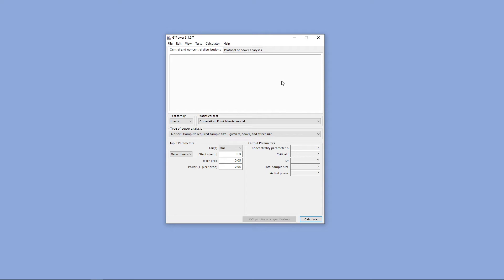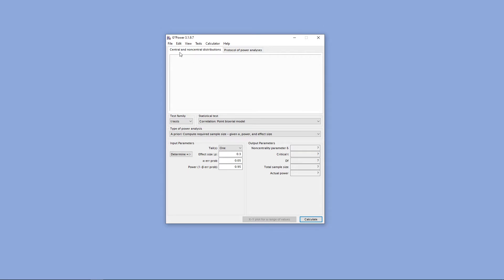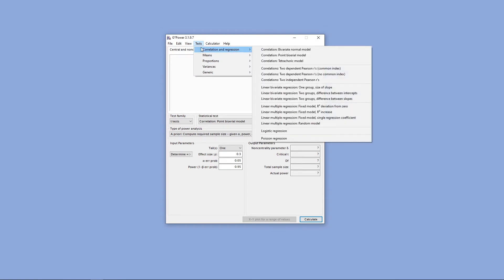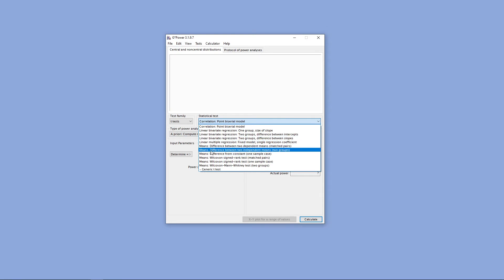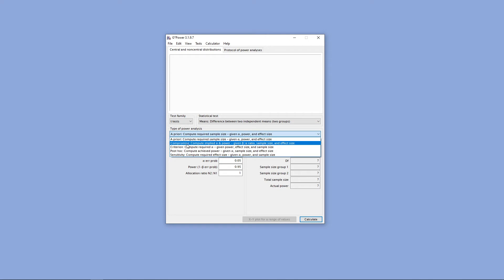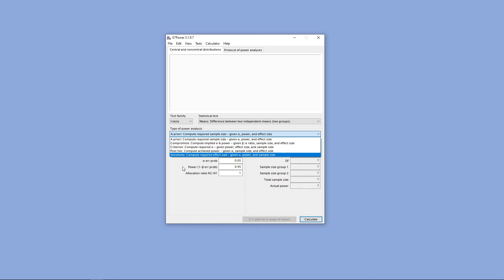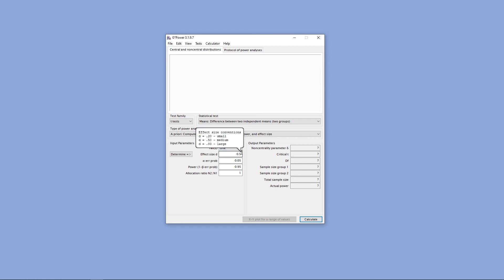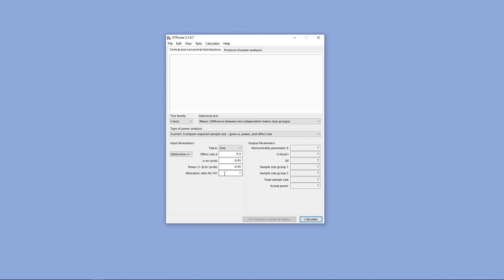241: Basics of using G*Power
In this video, we go over the basics of how to navigate around the statistical software G*Power. G*Power is a free-to-use statistical software that will help you conduct power analyses. Power analyses will help you determine how much statistical power you have for a given analysis or help you determine the sample size necessary for a given analysis with a particular effect size.